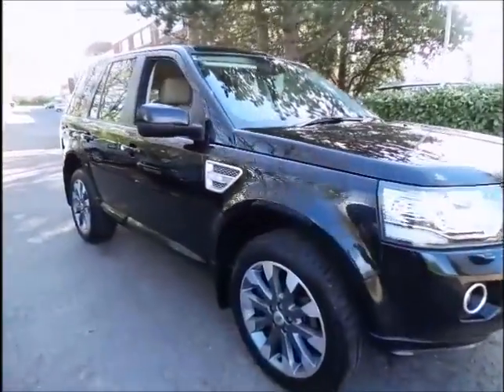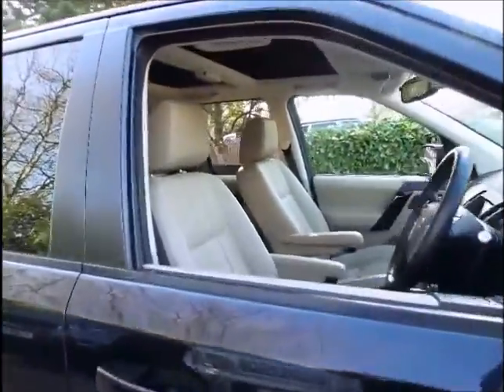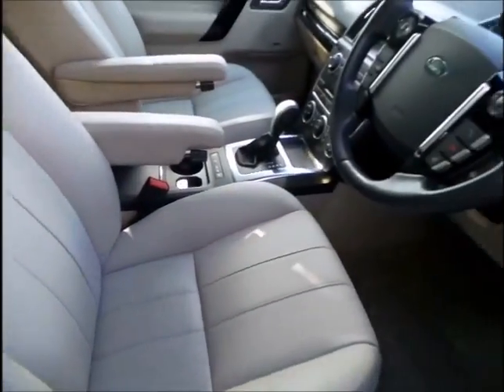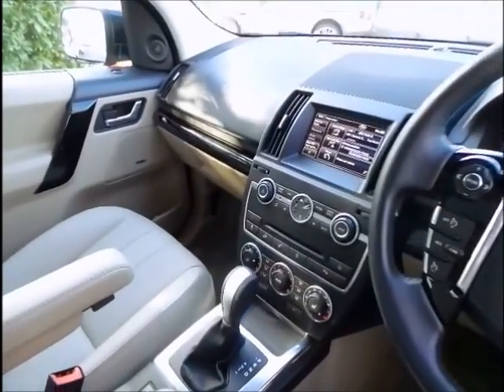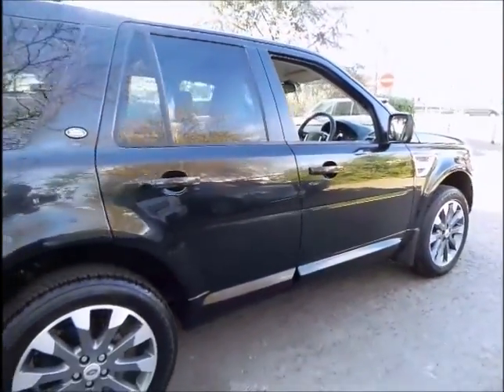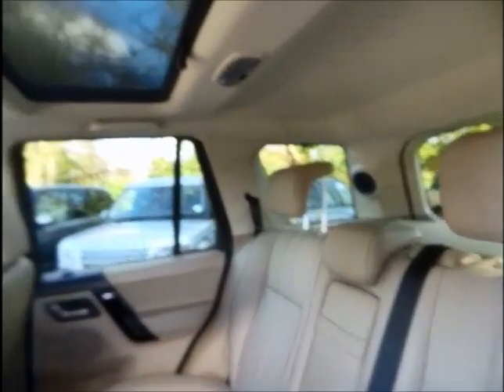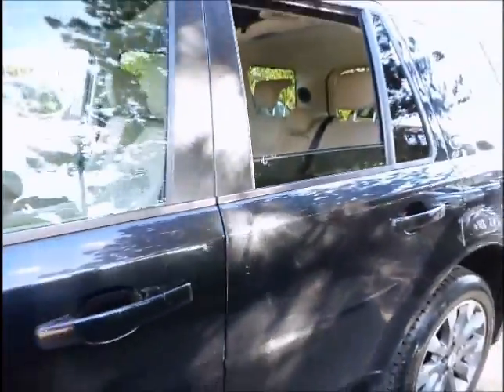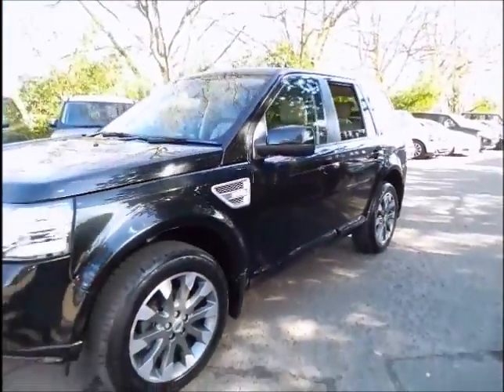Used Land Rover Freelander 2 2.2 SD4 HSE at Sturgess Group KT62ETU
Used Land Rover Freelander 2 2.2 SD4 HSE at Sturgess Group